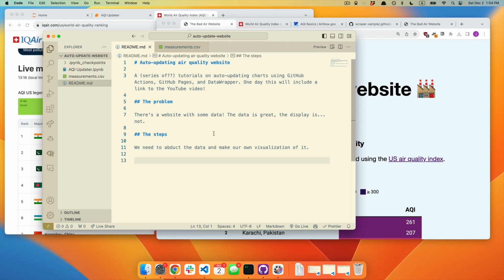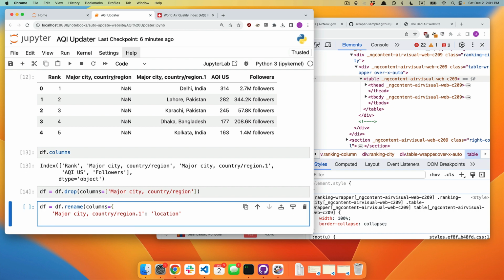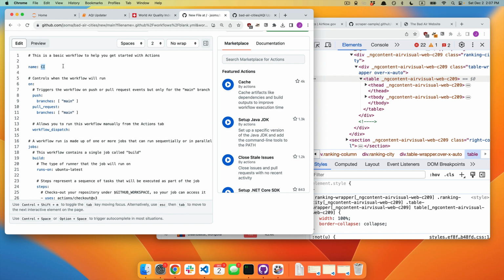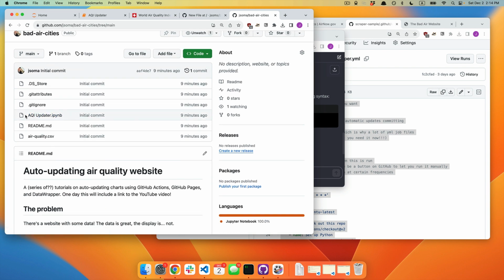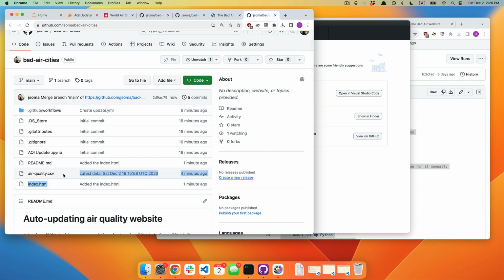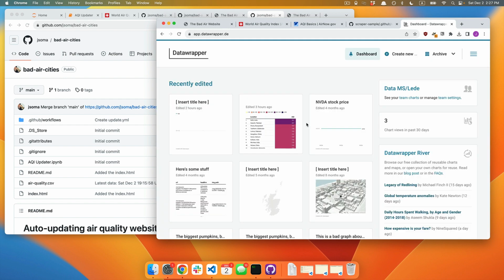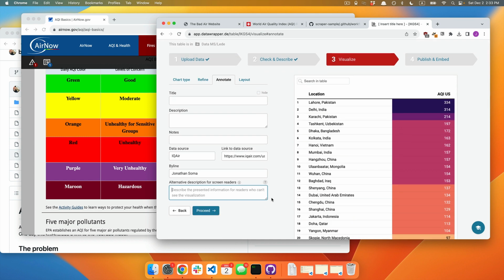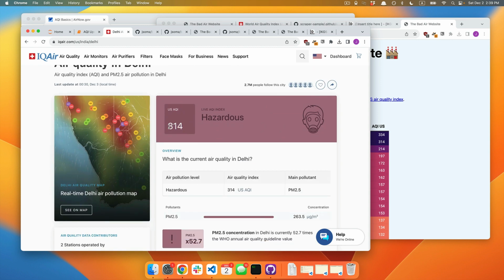Auto-updating data visualizations from scraped data with GitHub Actions and Datawrapper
An auto-updating web site makes for a quick and impressive portfolio piece: we set up an automatic scraper, feed the CSV results into a Datawrapper graphic, and host it all for free on GitHub Pages!

Also features a pandas scraping trick you might not know about!

NOTE: After 30 days your graphic won't be self-updating – you'll want to change the Datawrapper setting to "Serve file directly" when creating a new visualization, and paste in your URL. They try to scare you about it, but it works fine!